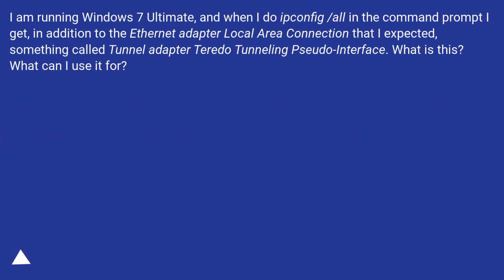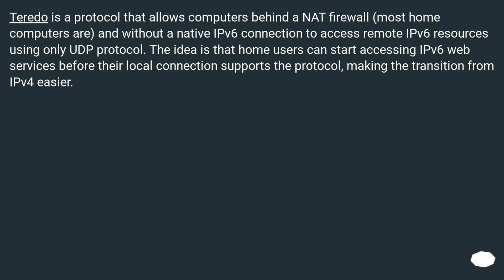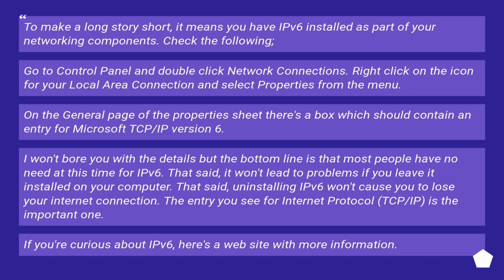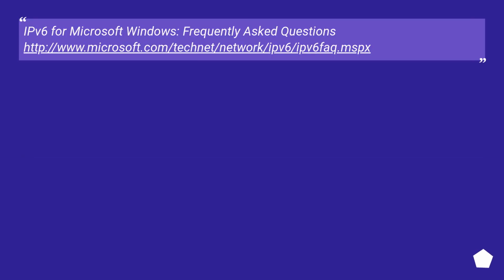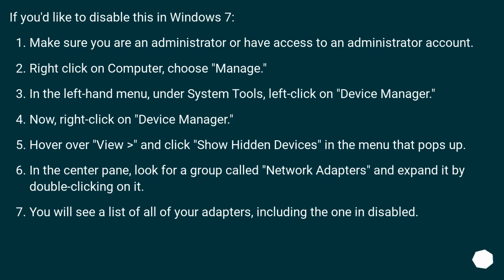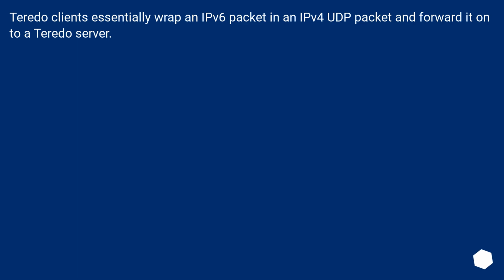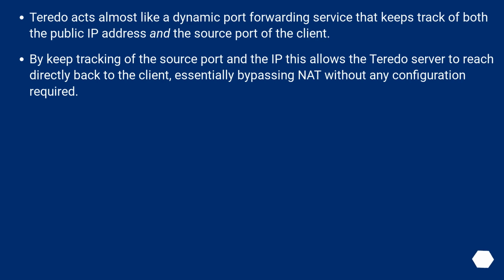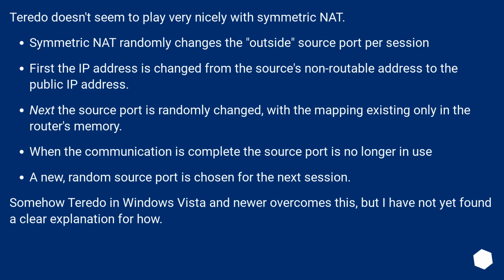What is the Teredo Tunneling Pseudo-Interface?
Chapters
00:00 Question
00:28 Accepted answer (Score 39)
01:02 Answer 2 (Score 7)
02:27 Answer 3 (Score 5)
03:27 Answer 4 (Score 2)
06:05 Thank you